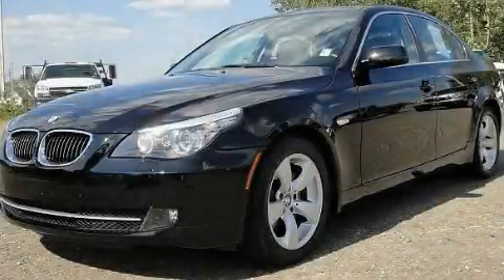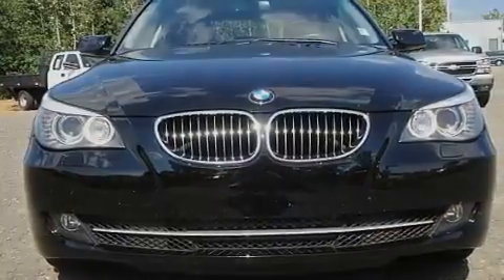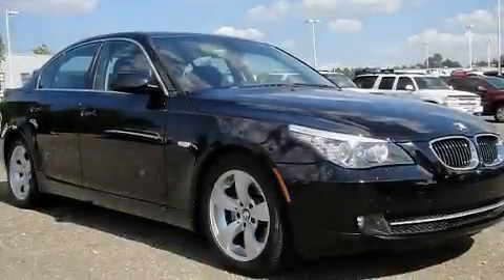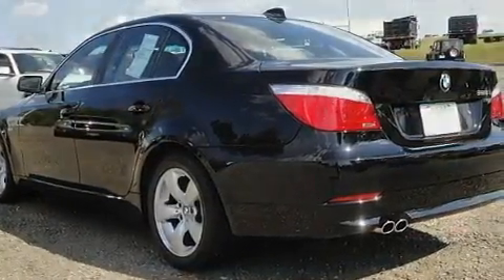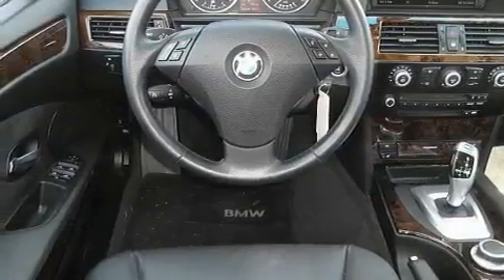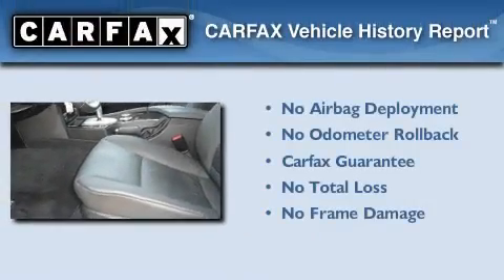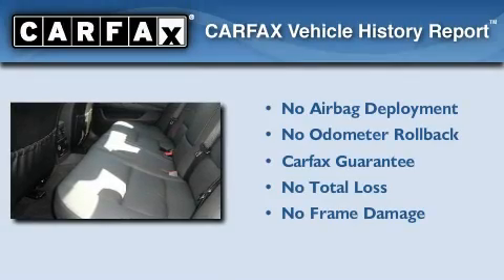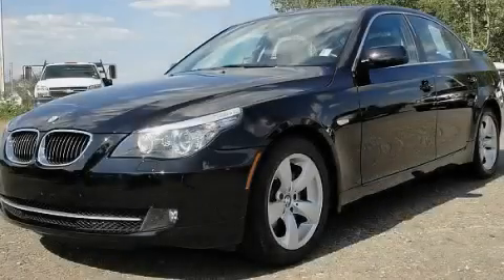2008 BMW 528i Jasper GA 30143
Year: 2008
 Make: BMW
 Model: 528i
 Engine: Gas I6 3.0L/183
 Trans.: Automatic
 Exterior: Black Sapphire Metallic
 Miles: 34,919
 Interior: Black

 http://

 Used 2008 BMW 528i Jasper GA